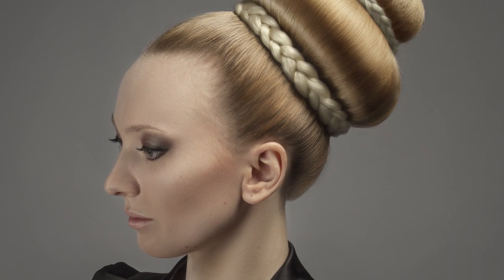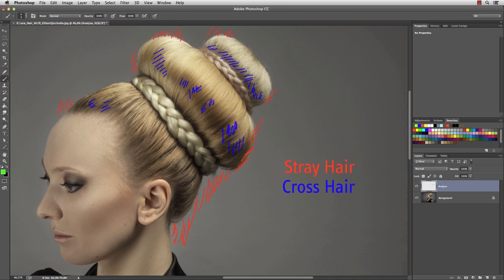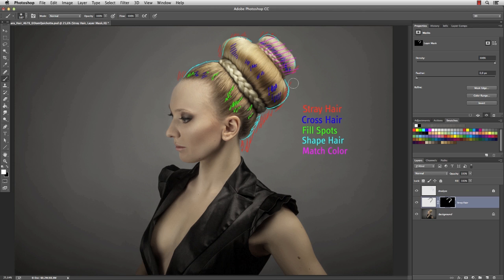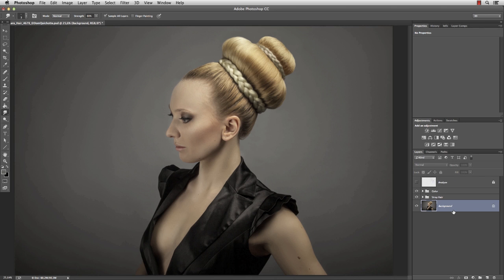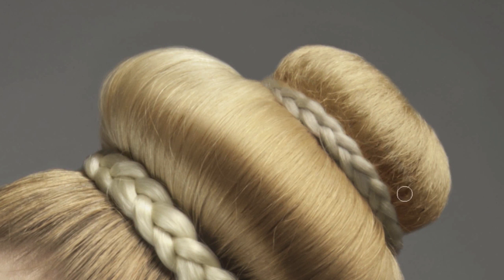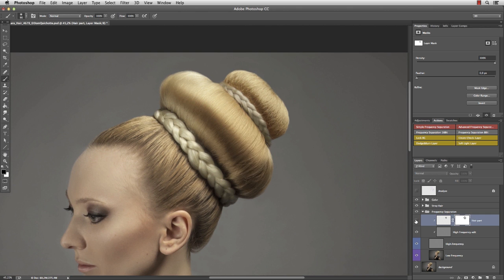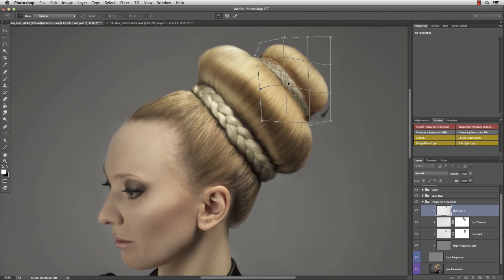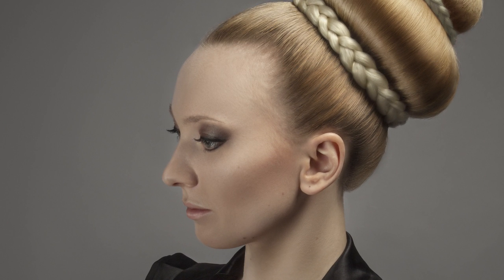Photoshop Tutorial: Advanced Hair Retouching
Learn how to handle stray hairs & cross hairs and give them that clean look.

In this tutorial you will learn how to retouch stray hairs, fly-away hairs, cross hairs, how to fill spots with hair and and how to make them look clean and shiny. You will be using frequency separation, dodge & burn and the liquify filter for a perfect retouching.

Make-up: Johanna Rossberg
Model: Lara
Advanced Photoshop Tutorial by DomQuichotte for FX-Ray.com